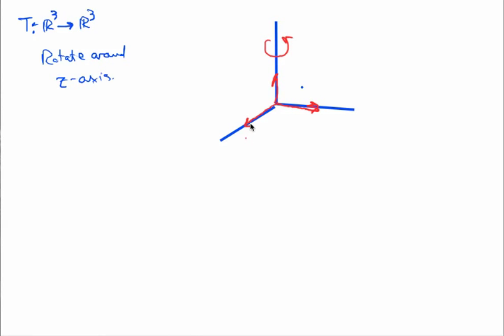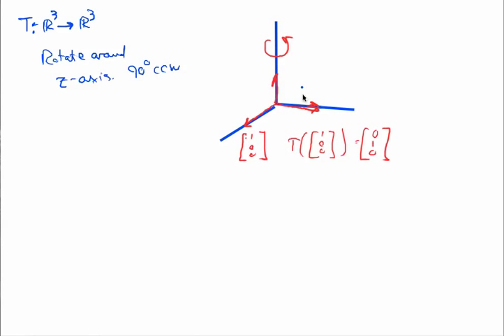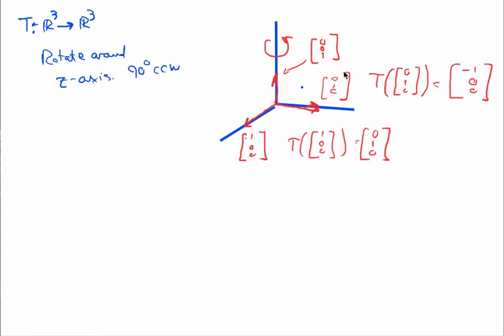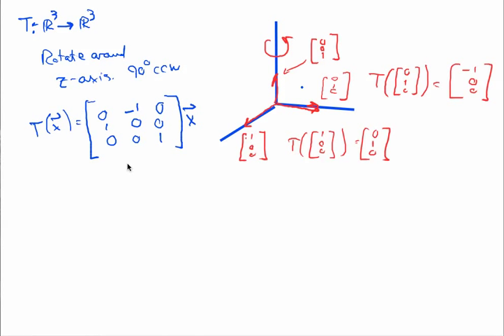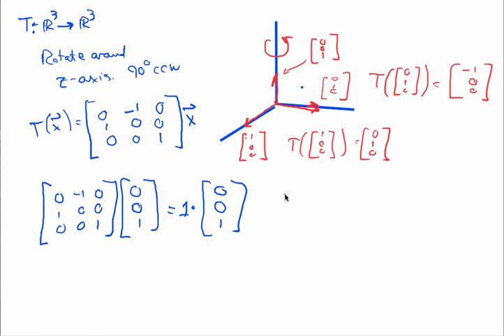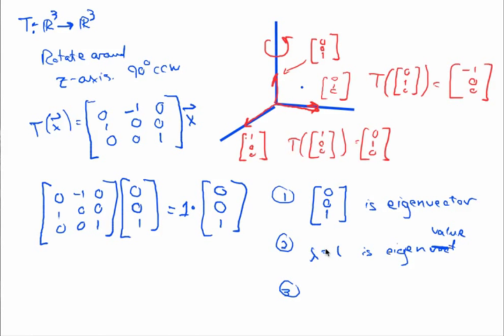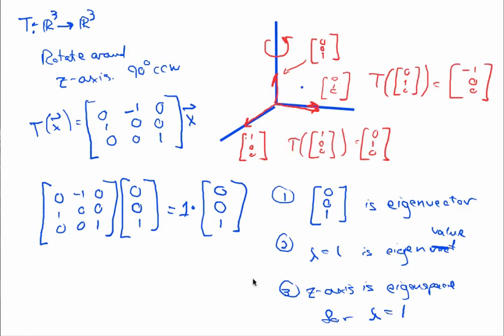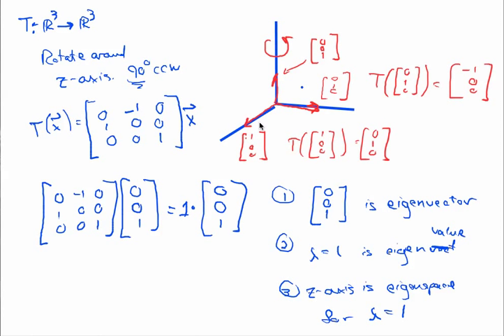Finding eigenvalues and eigenvectors: 3D example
Here's an example of using a linear transformation of R3 and finding its eigenvalues and eigenvectors. We again stick with a visual/intuitive way of finding the eigenvectors, then getting eigenvalues and eigenspaces later.